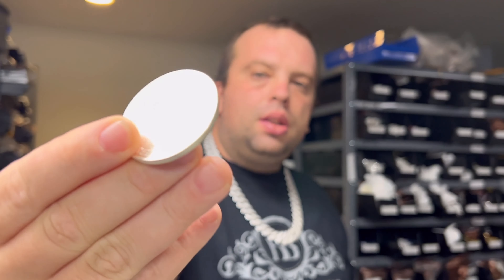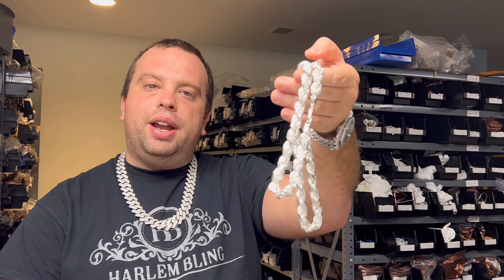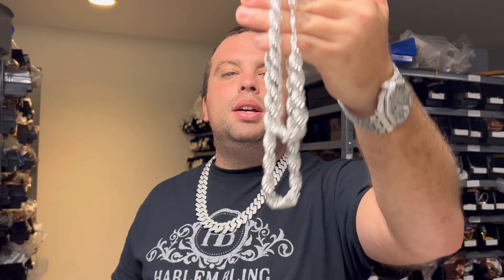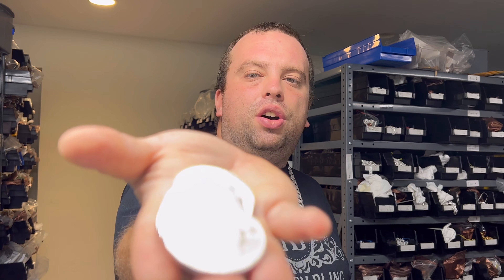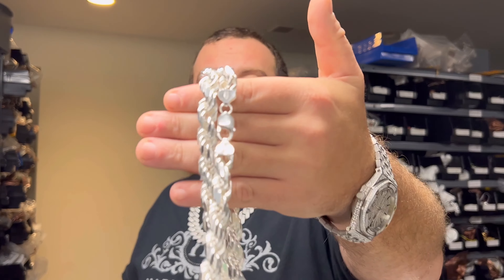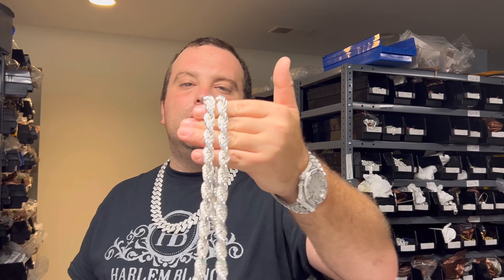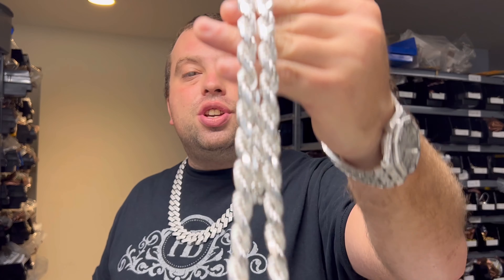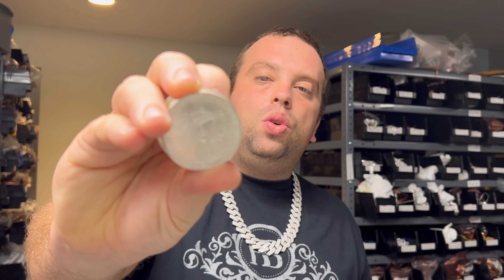Whats A Better Investment? Silver Jewelry Or Silver Bullion? Thoughts From Eddie